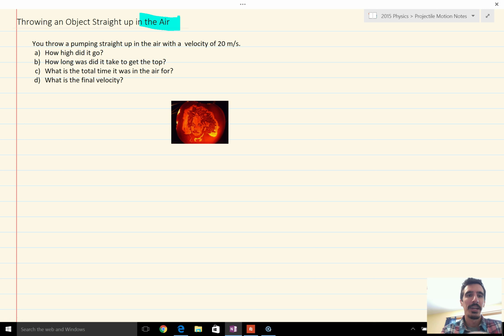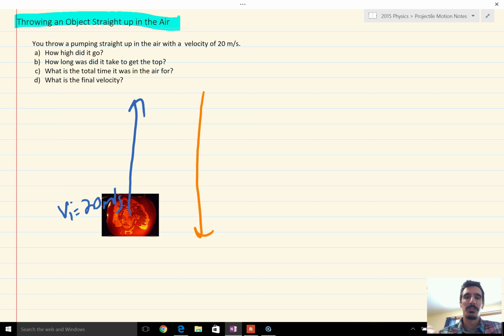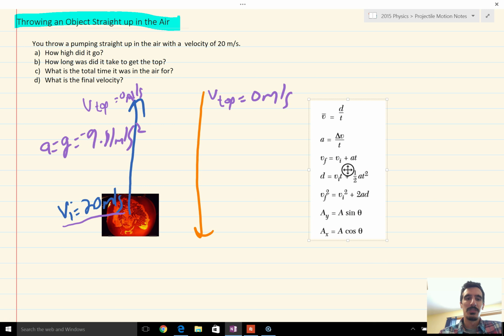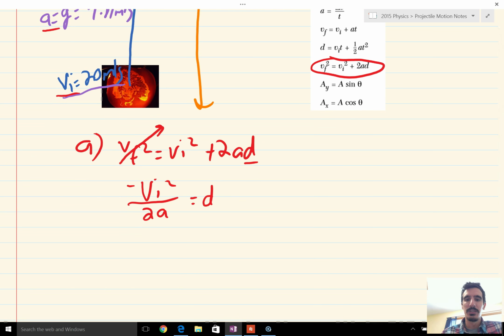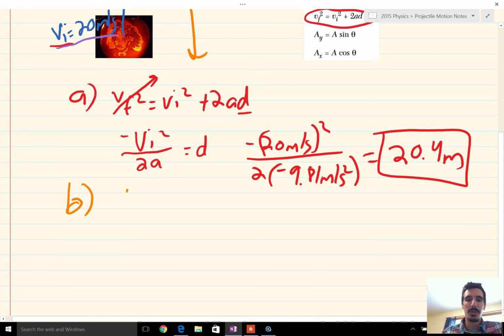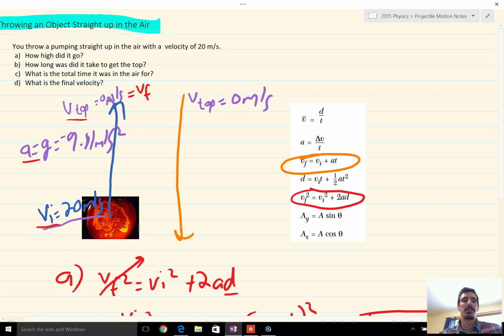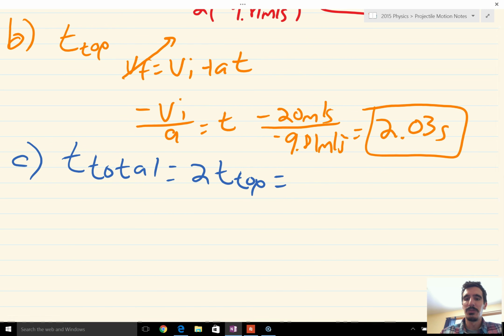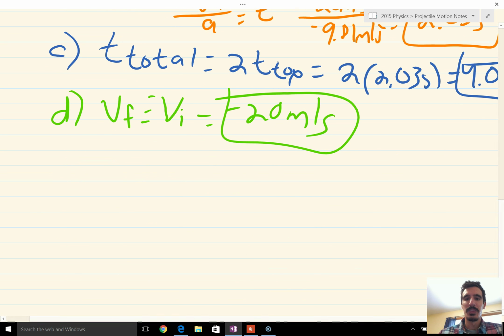Y1U2: Throwing an Object Straight Up Practice Problem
Here we go through an analysis of throwing an object straight up in the air.

TIPS:

1) Use Vtop as Vf to find the maximum height and the time to get to the top
2) Double the time to the top to get the total time.
3) Vyf = -Vyi when object comes back down

Standard:
PROJ 1.1